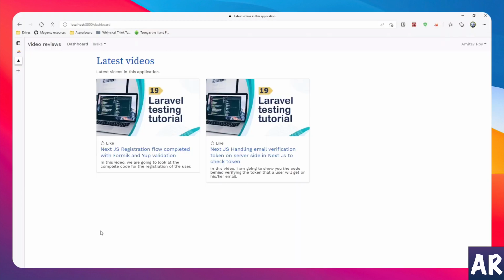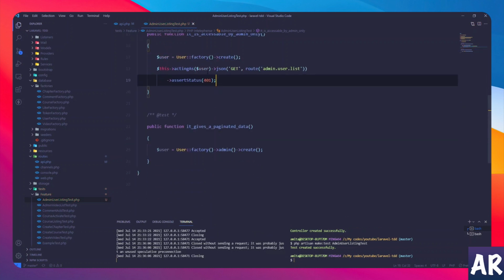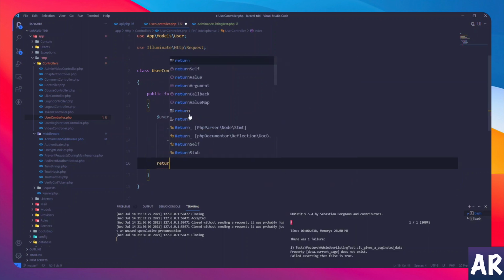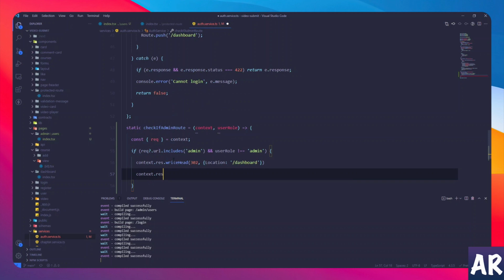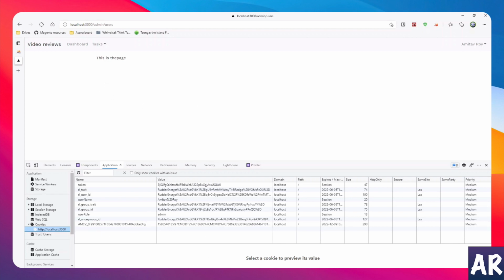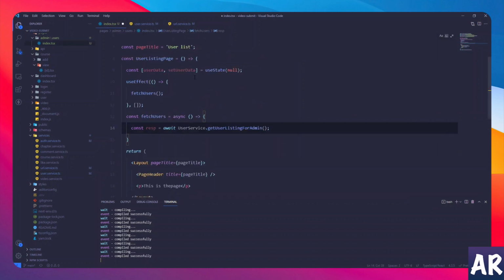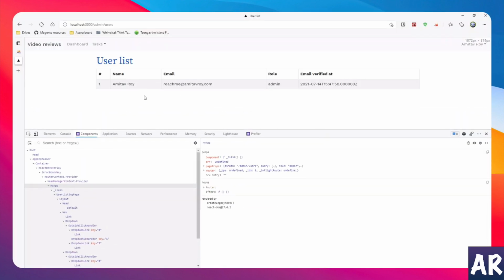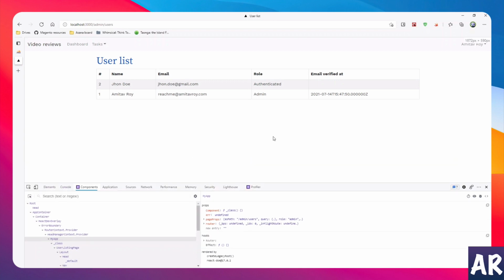30 Laravel TDD - Admin feature to show list of users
A simple listing of users as part of the CRUD for Users that is visible for admin. I was getting quite a few user registrations, and hence it's now important that I have a listing page from where I can continue to monitor.